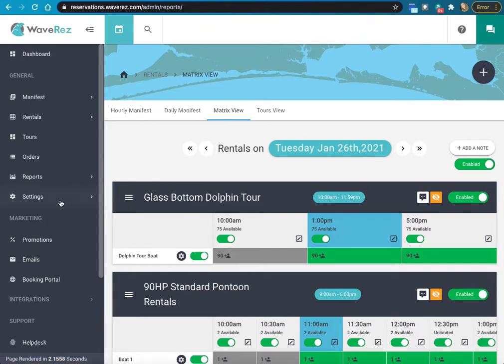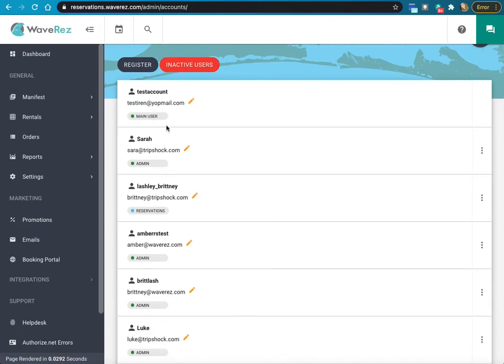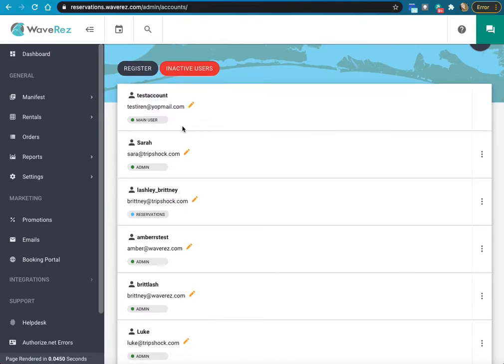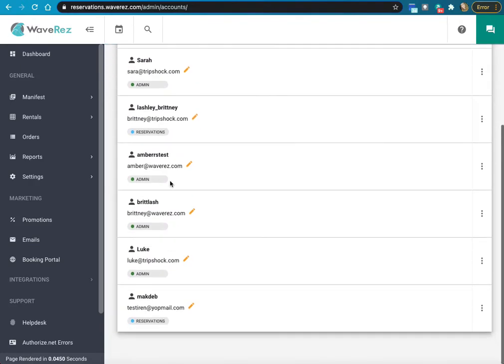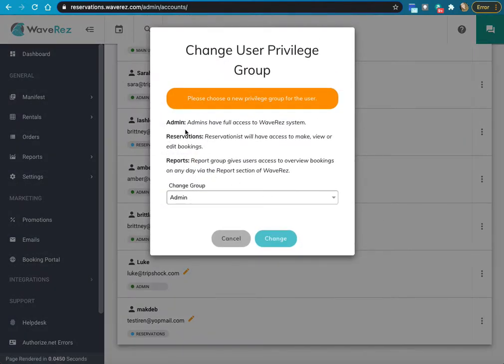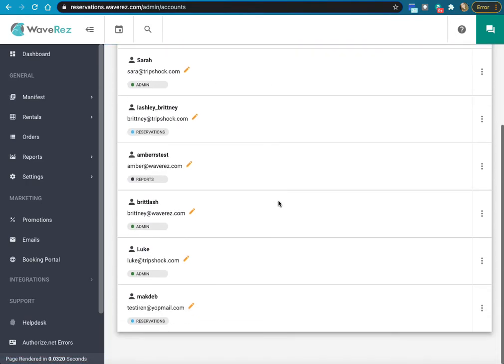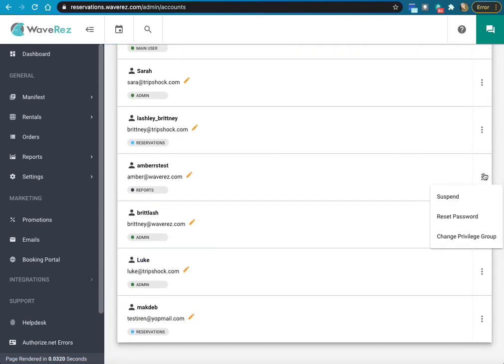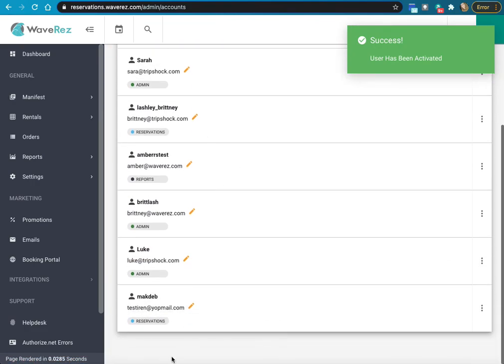Admin Resources: Creating Managing Users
🌊 Finally, WaveRezAdminResources, in addition to other functions, can also let you set managing users; this is a very nice feature if you have a crew that assists you with your watersport business operations. 👱🏽‍♂️👱👩🏼‍🦳👱🏾‍♀️

Also, WaveRezSoftware has different layers of User Privilege Group

👤 Admins have full access to WaveRez system
👥 Reservationists have access to make, view or edit bookings
🗣 Report group gives users access to overview bookings on any day

📽 Check out this WaveRezTutorial to learn more about how we can help you set controls for your crew. 🤙🏻